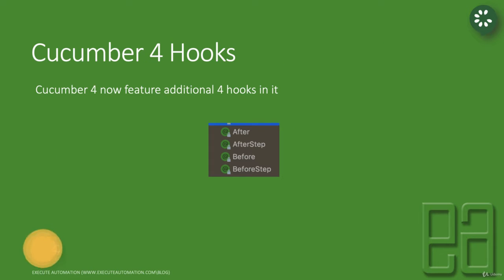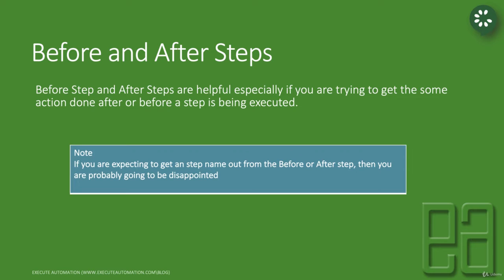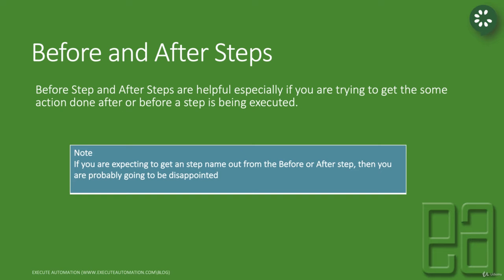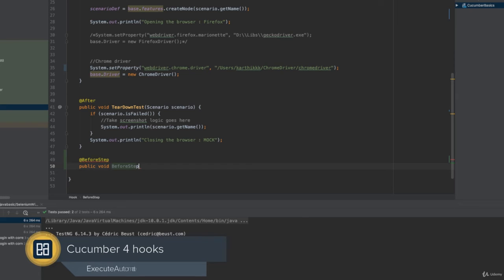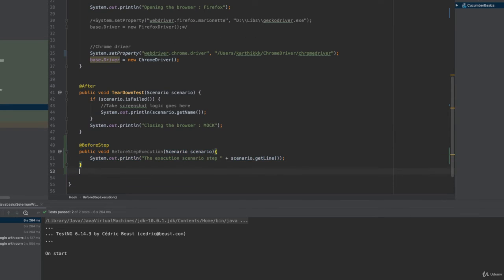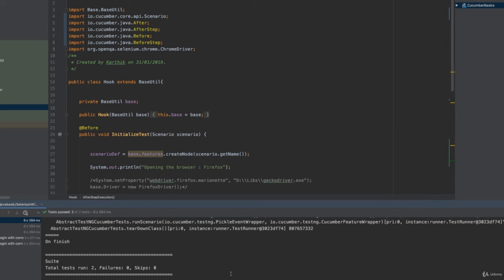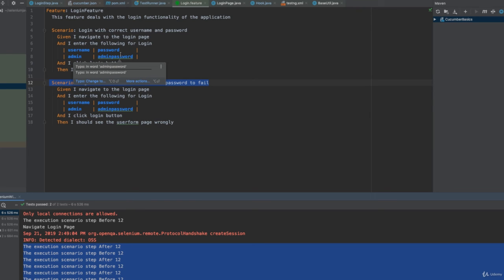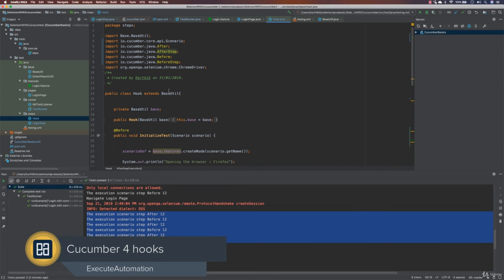Selenium Cucumber Java BDD Framework 1 2021 - Cucumber Selenium Tutorial-LEC #25